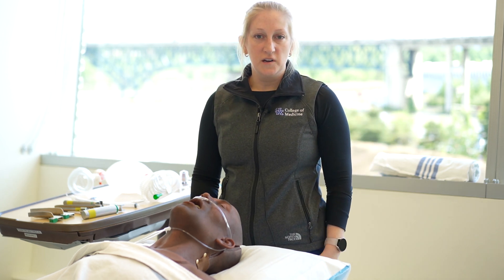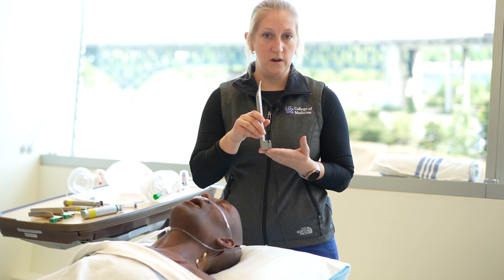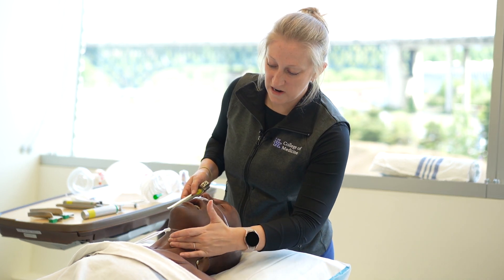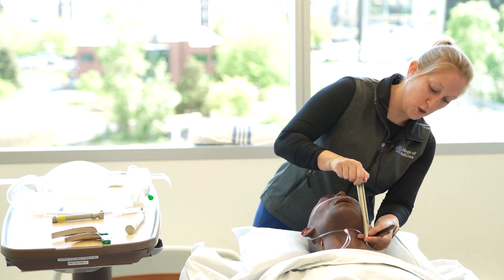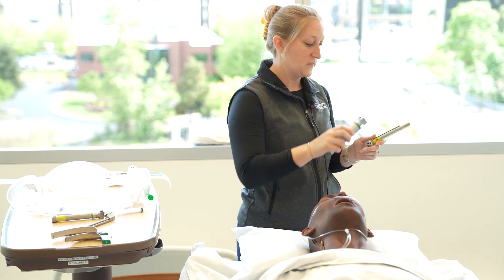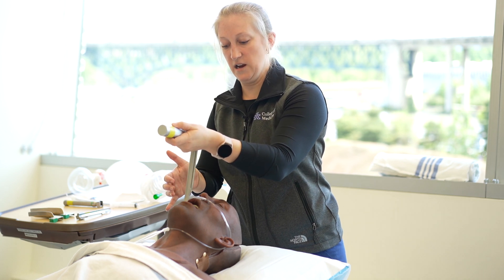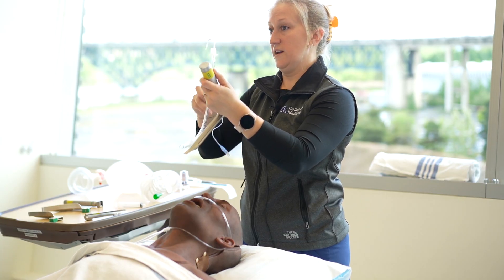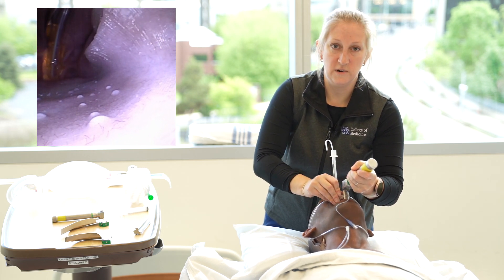Intubating with the Miller Blade